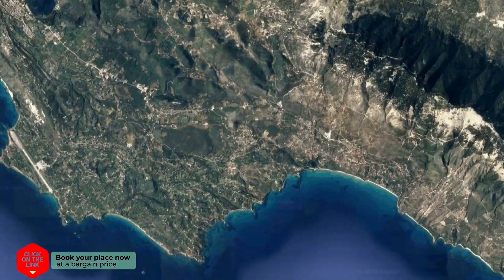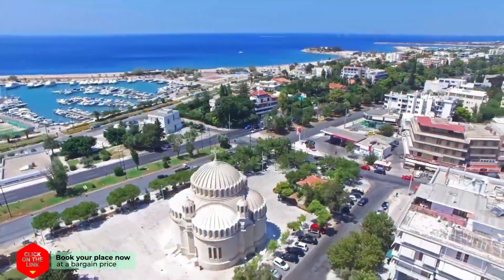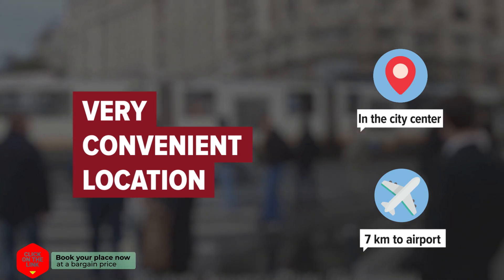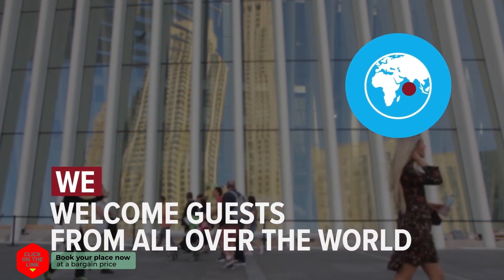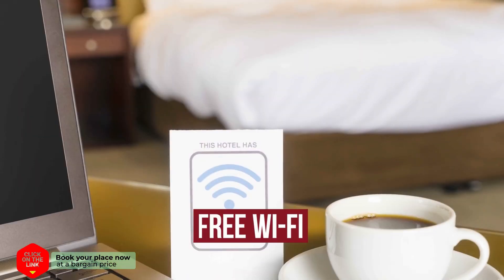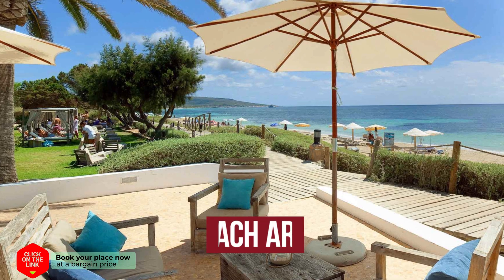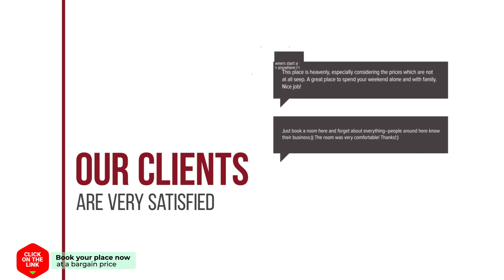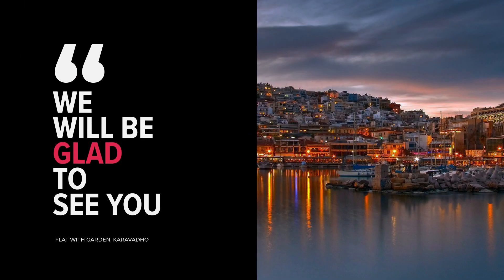Flat with garden hotel review | Hotels in Karavadhos | Greek Hotels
Flat with garden hotel video review. Hotels in Karavadhos, greek 3 stars hotels.